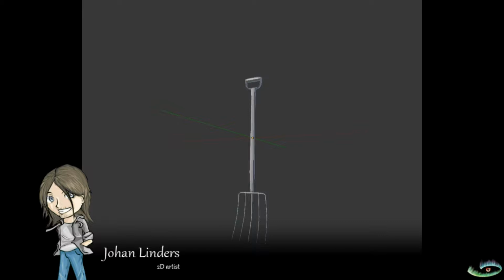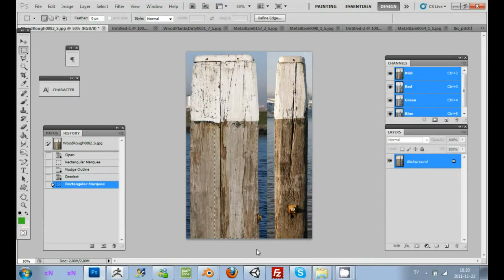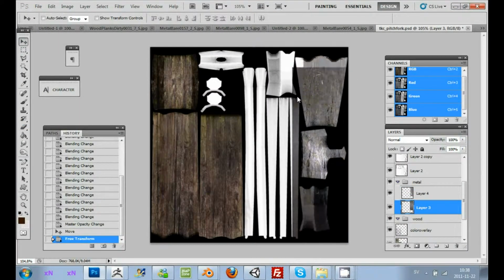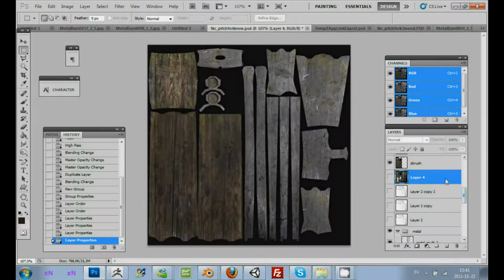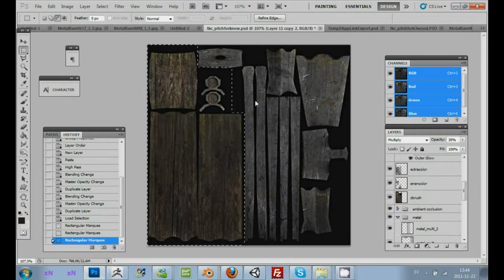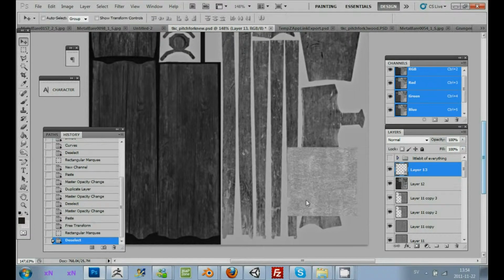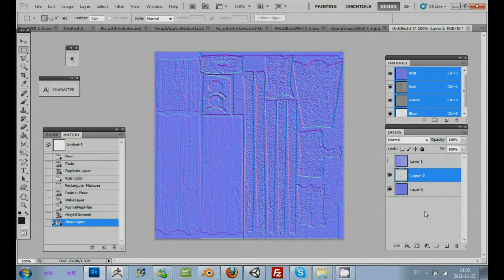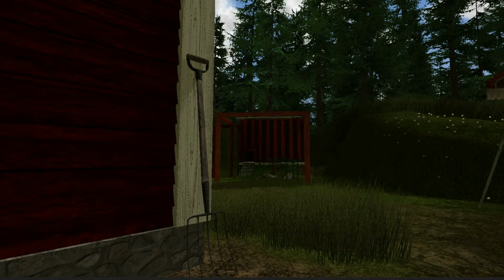Dark Secrets Devlog 4Texturing a Pitchfork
The next episode of our Dark Secrets Devlog series. In todays episode I texture a pitchfork that will be used in dark secrets. Comments and feedback is highly appreciated.